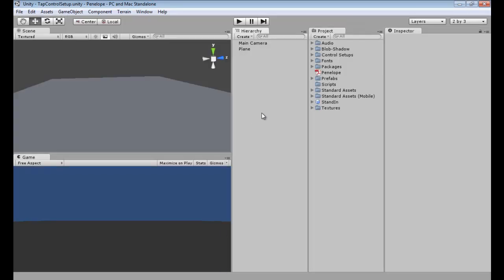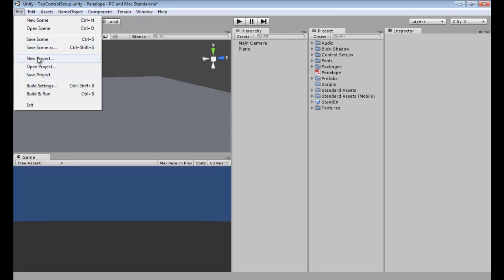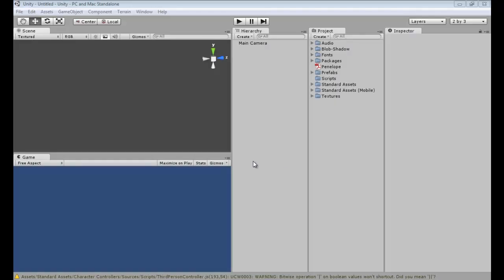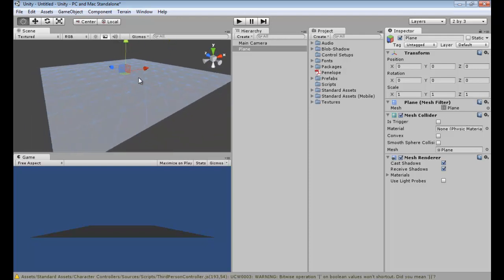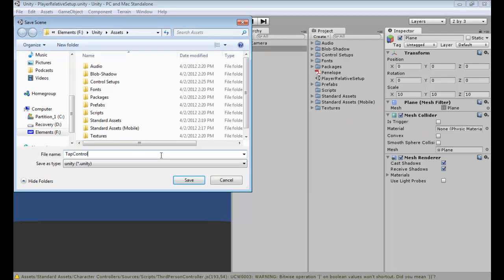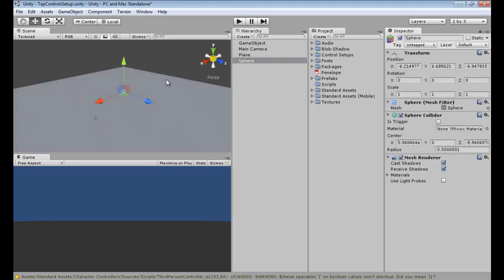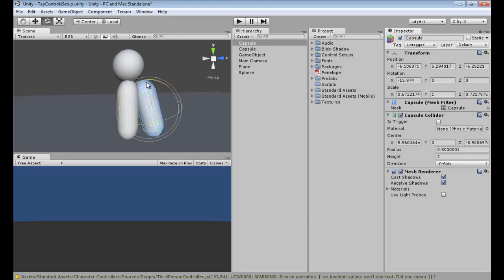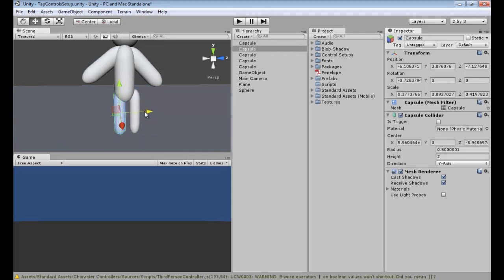How To Make An IPhone Game: Unity Tutorial 1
Learn how to make in IPhone game in this Unity tutorial series!

Tags: UNITY UNITY3D IPHONE IOS GAMEDEVELOPMENT TUTORIAL PENELOPE Ipod Apple "Ipod Touch" KARMAKRAZY jcheek13 karmakrazygames